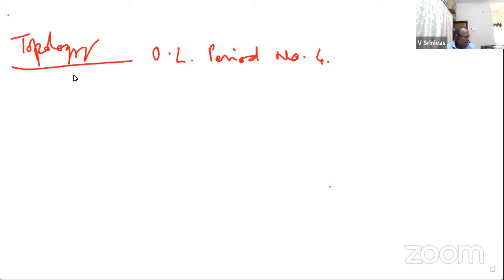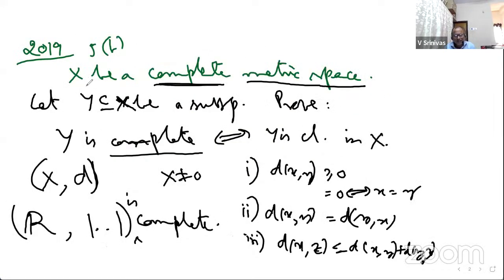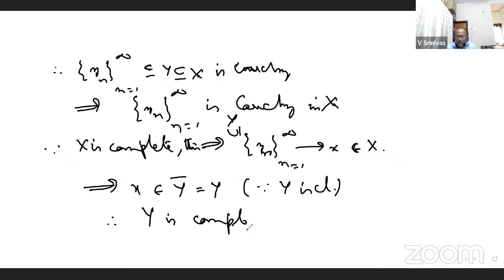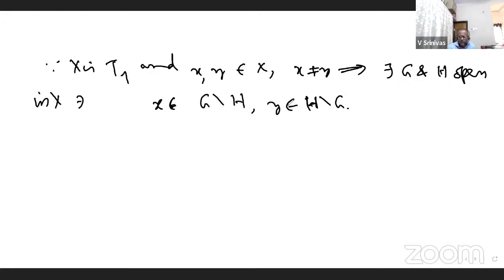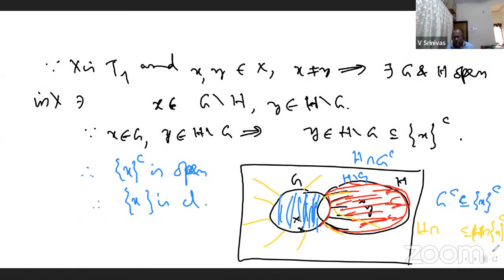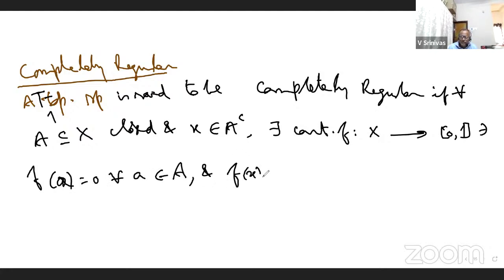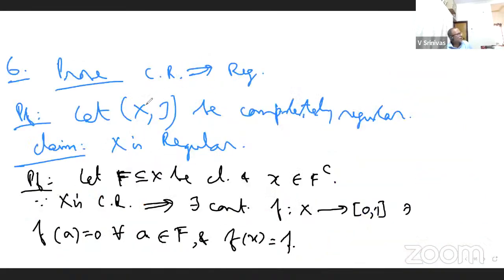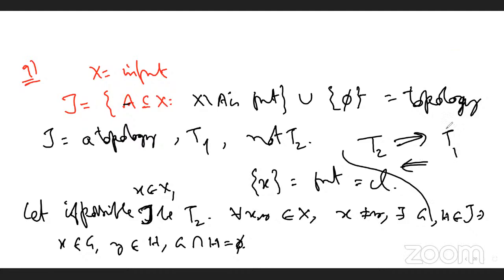MSc I Year-Mathematics-(EM) Course-5 Topology